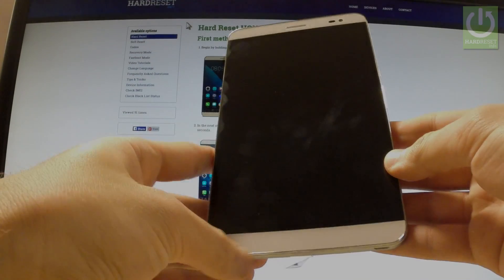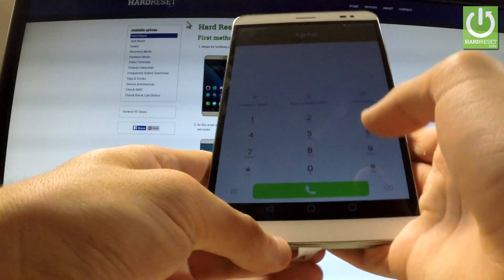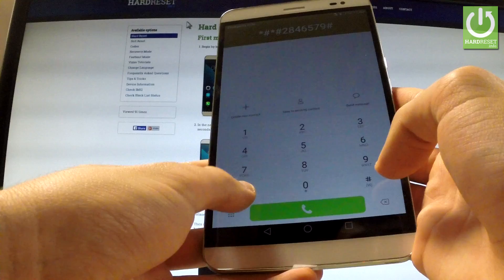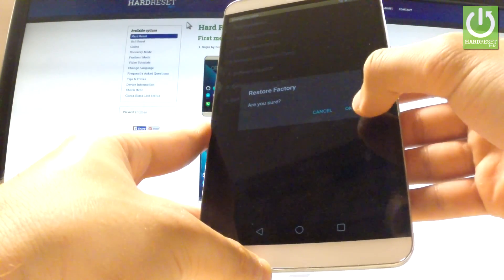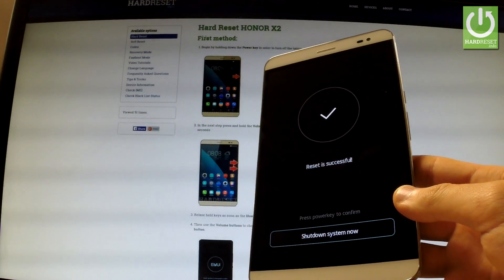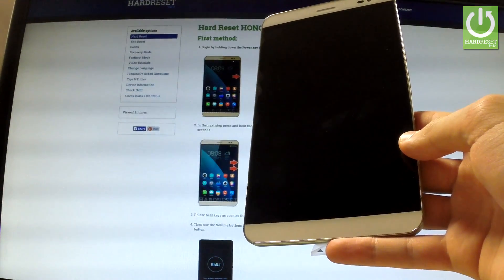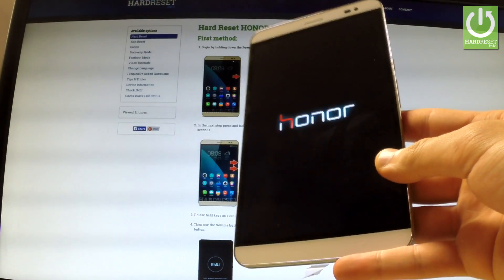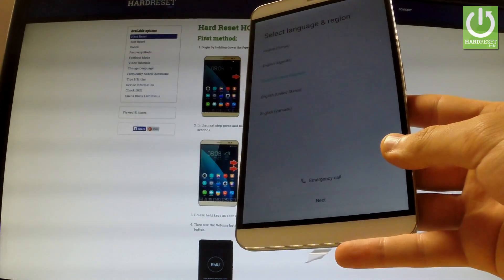HONOR X2 HARD RESET / RESET CODE / RESTORE FACTORY SETTINGS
How to perform a factory reset on HONOR X2? How to hard reset HONOR X2? How to delete all data in HONOR X2 ? How to restore factory settings in HONOR X2 ?

If you're looking to get rid of your Android phone, or just start with a clean slate, you'll want to perform what is called a "factory reset". It's so-called because it restores your phone to the state it was in when it left the factory.

You can perform the hard reset operation by using the hidden menu. In order to open mentioned menu follow the steps on the video and use HONOR secret code.